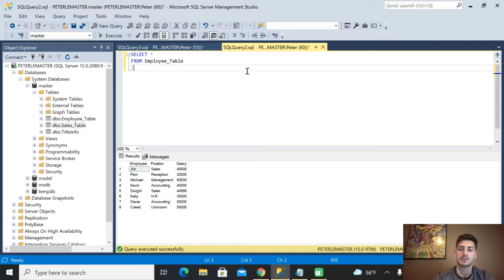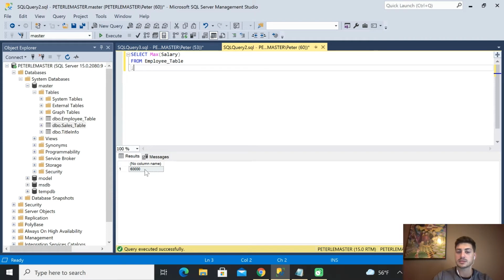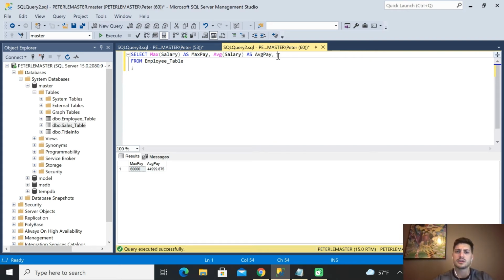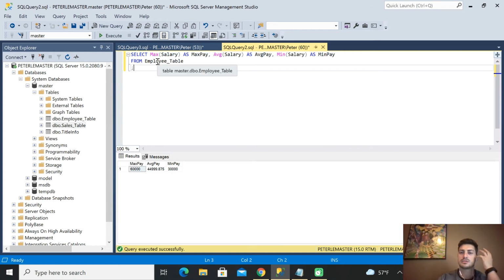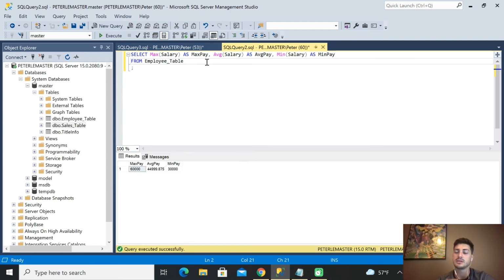Sorting SQL Data Using Min, Max and Average in Queries!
Learn to utilize the incredibly powerful and useful database tool, Microsoft's SQL Server as well as SQL Server Management Studio through this series of tutorials! This episode covers using the min, max, and avg funcitons in SQL to find extrema of datasets and manipulate it for useful purposes. Find minimums, maximums or averages of complex data sets with these easy built in functions!

Learn the basics of a standard Select, From, Where statement query in just minutes! SQL is an incredible tool for any employee to be familiar with for their job or as an independent software developer!

If you want to see anything specific on the channel or have technical questions about anything leave a comment on our of our videos and we will get back as soon as we can!